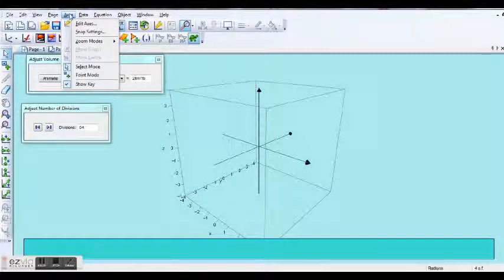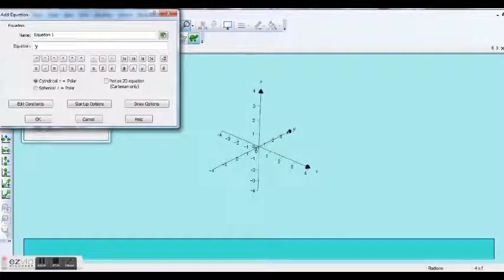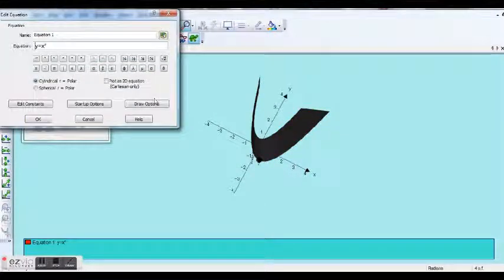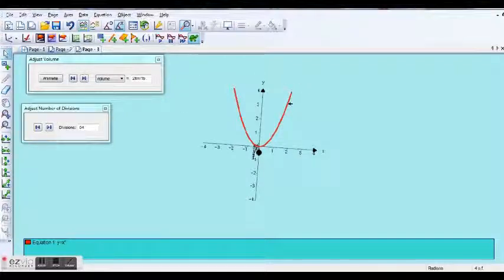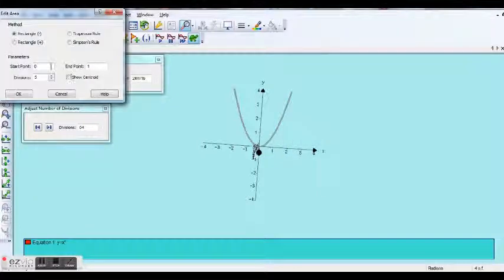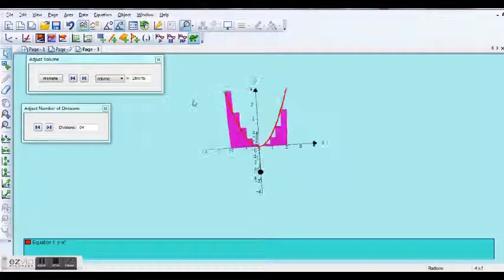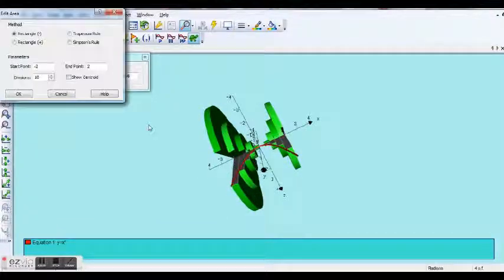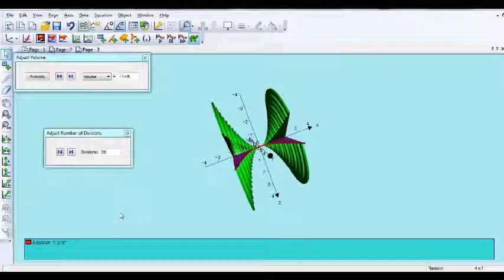Autograph Volumes of Revolution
Homework: Using Autograph software to find different possible container shapes for a given volume of liquid